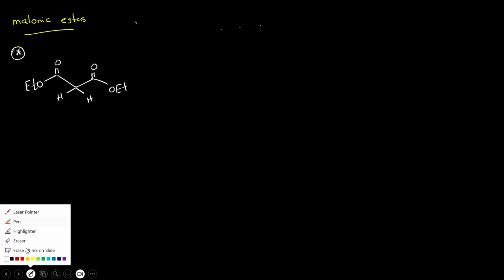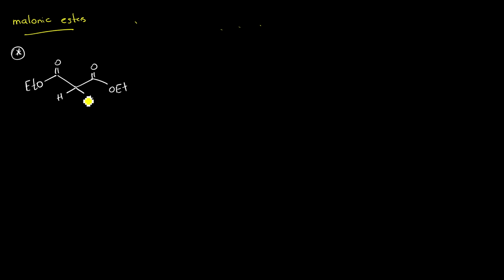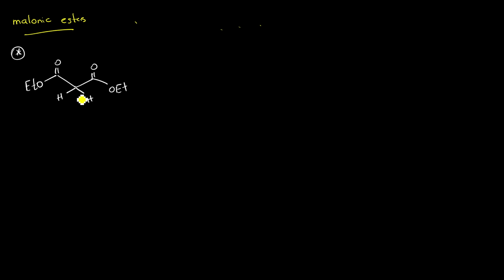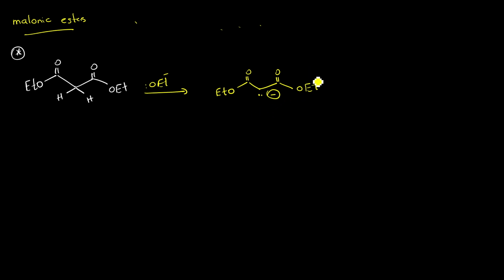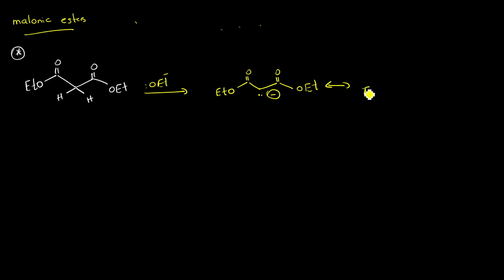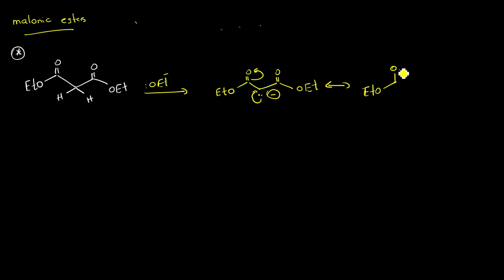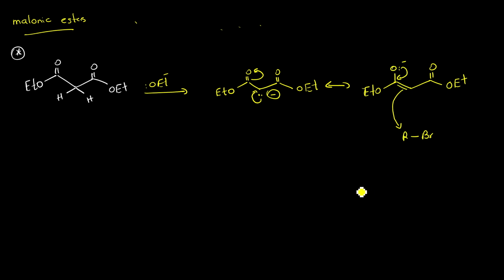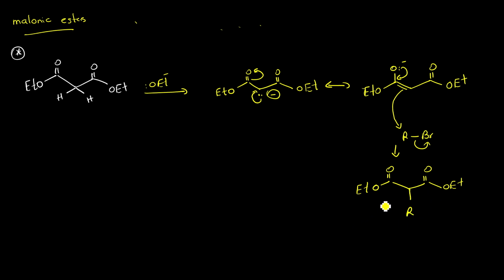Malonic esters in retrosynthesis